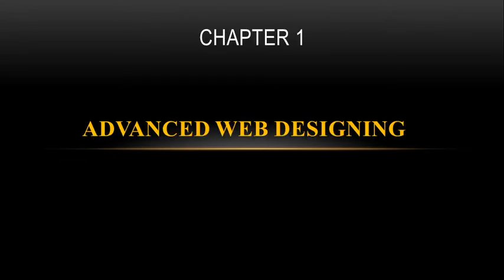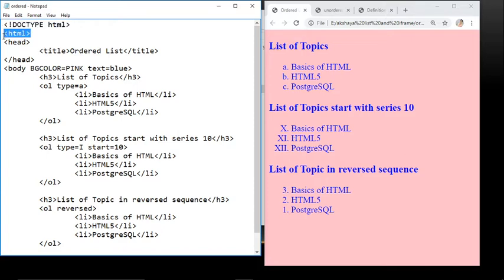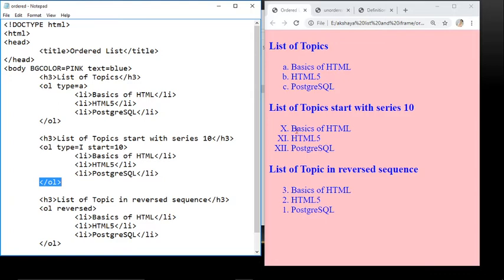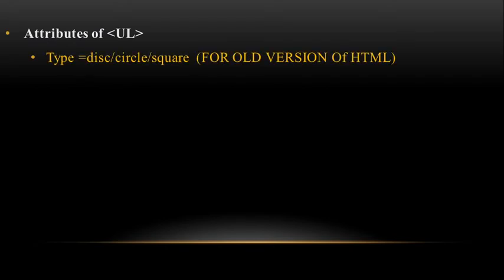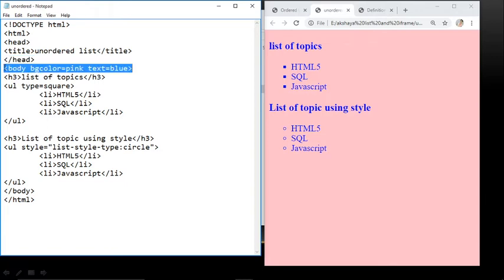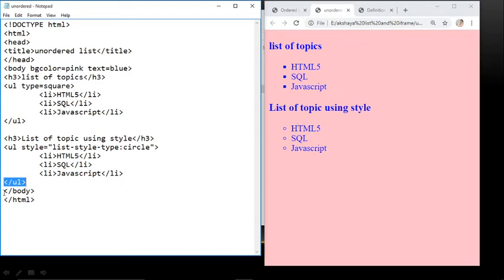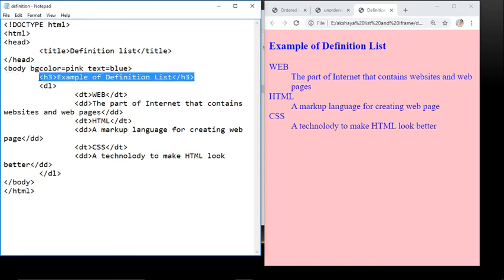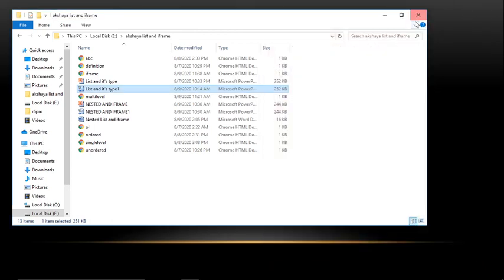chap 1 -List and types of list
chap 1 -List and types of list Notes